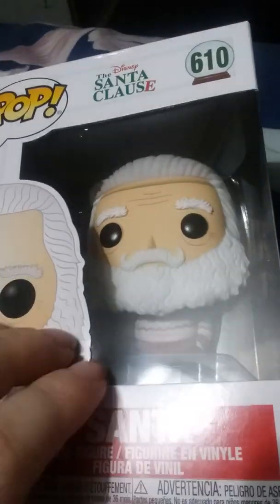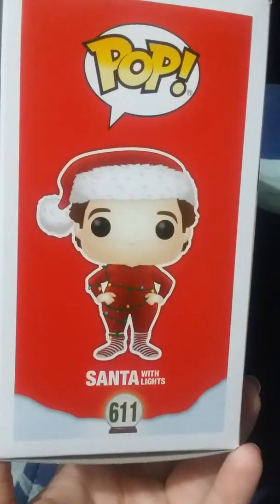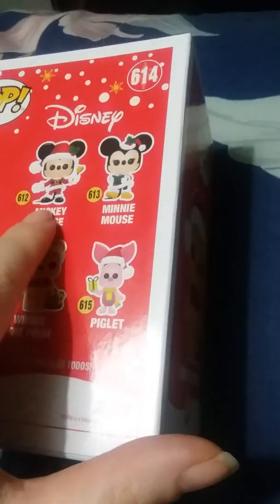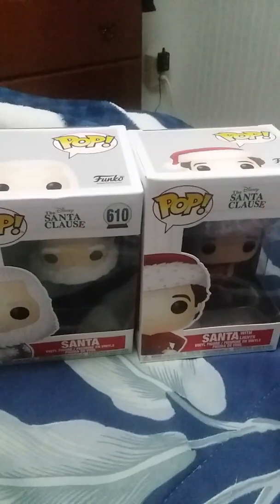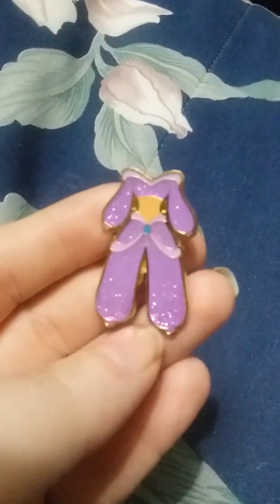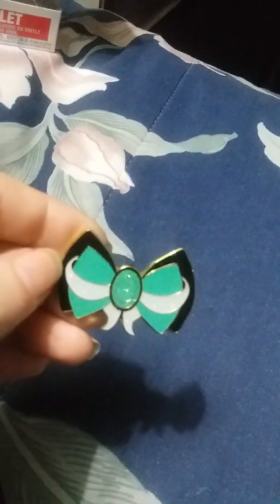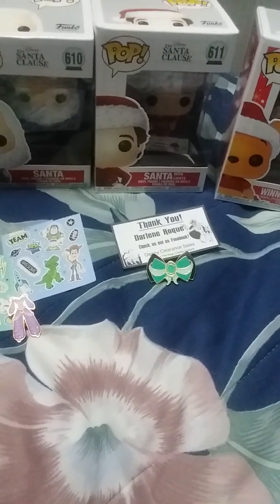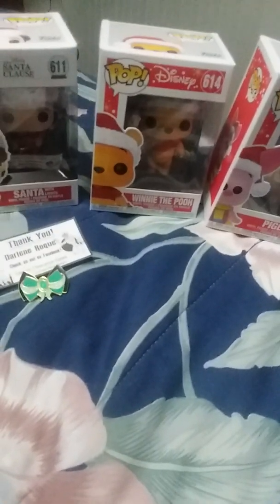Collective Haul And Pin Mail